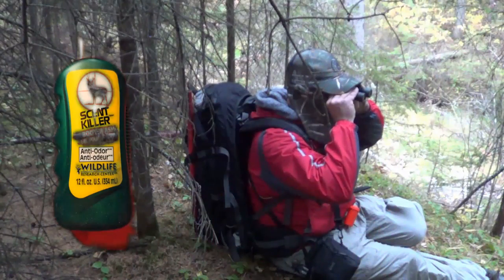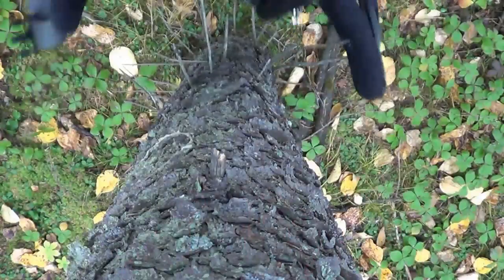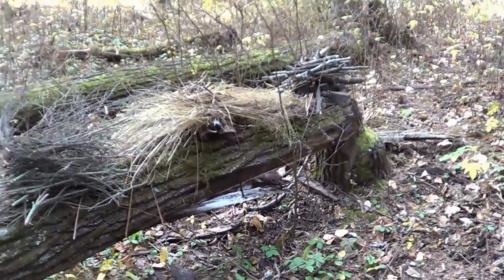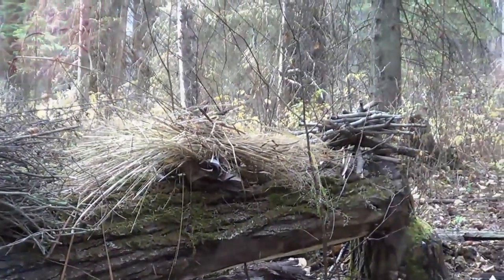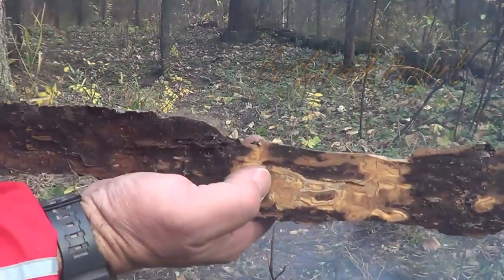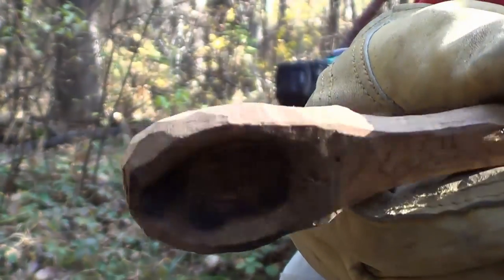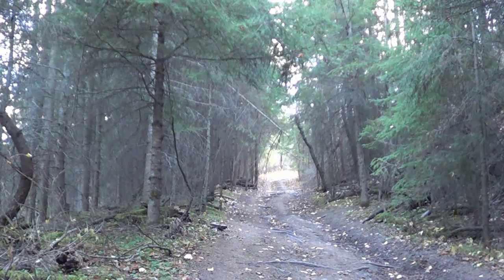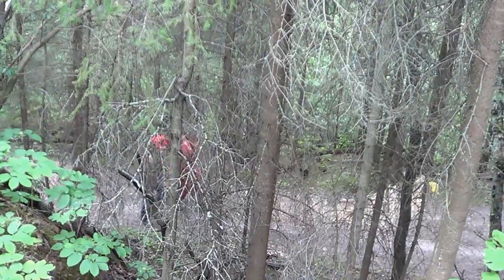Day Hike and Bushcraft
2 night bushcraft camp-building and sleeping in a completely natural shelter, building a survival shelter in the woods, bushcrafting, diy hot tent wood stove, fire making techniques ,hiking gear for beginners ,hot tenting winter camping, leather working tools for beginners,making hand tools woodworking,open fire cooking,open fire cooking recipes,trail camera video footage,video trapping,wilderness camping,winter camping hot tent cooking,winter camping tips and tricks